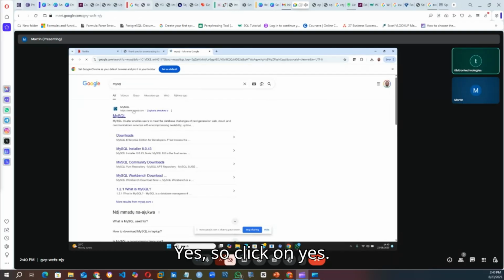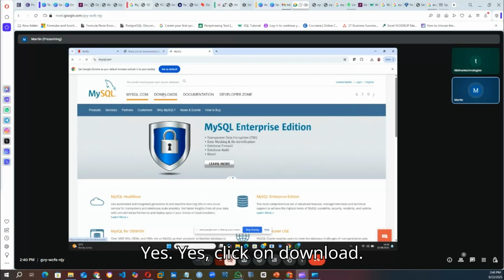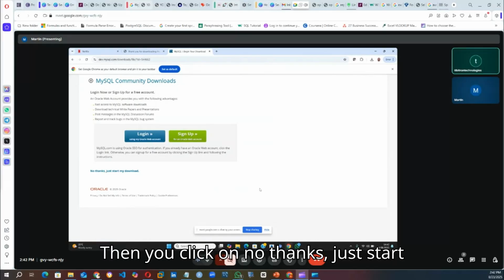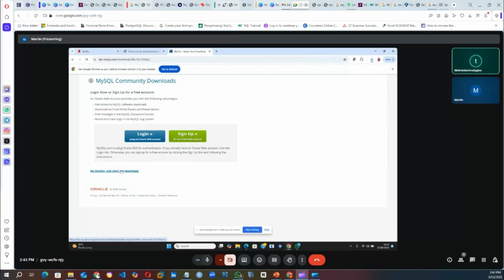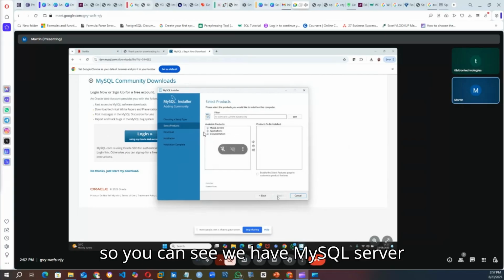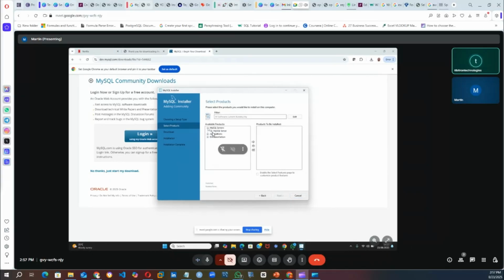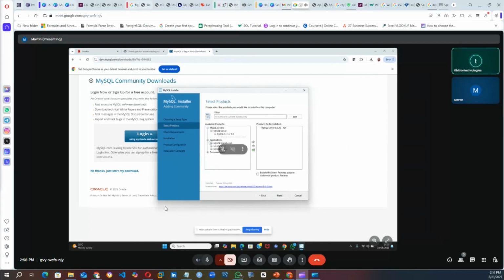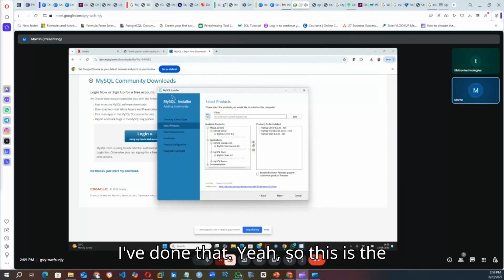How to Download, Install & Configure MySQL Database ( step by step)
Are you ready to start your journey with SQL but not sure how to set up MySQL on your computer? Don’t worry, I’ve got you covered!

In this video, I’ll walk you step by step through the installation and setup of MySQL, so you can start building databases, writing queries, and analyzing data like a pro. Whether you’re a student, data analyst, software developer, or just curious about databases, this tutorial will give you the foundation you need.

👉 Here’s what you’ll learn in this video:
✔️ How to download and install MySQL on your computer
✔️ Configuring MySQL for the first time
✔️ Setting up MySQL Workbench (GUI for SQL)
✔️ Testing your installation to make sure it works properly
✔️ Tips for beginners to avoid common setup errors

By the end of this video, you’ll have MySQL up and running, ready to start practicing SQL queries and managing your own databases.

📌 Don’t forget to:
💬 Drop a comment if you faced any issue during setup—I’ll be happy to help!